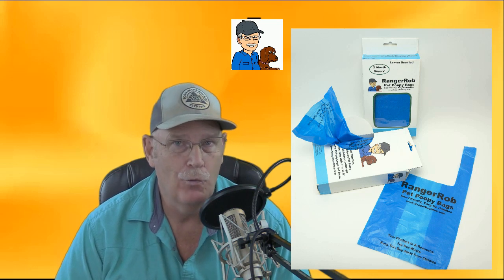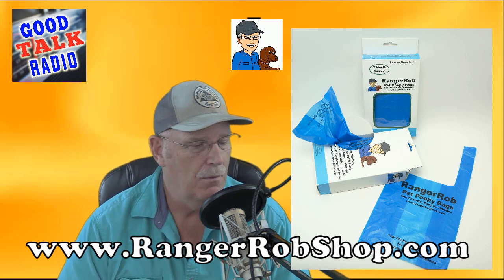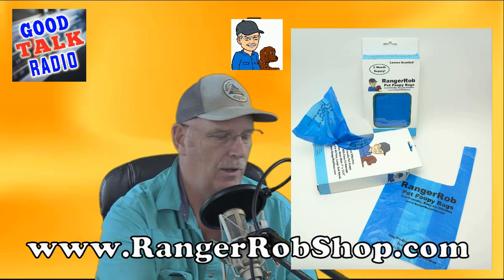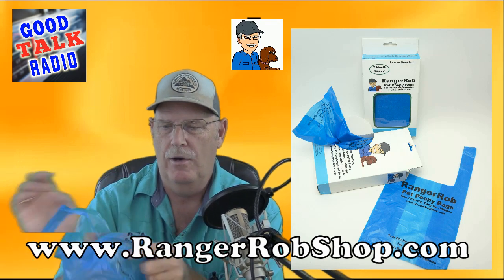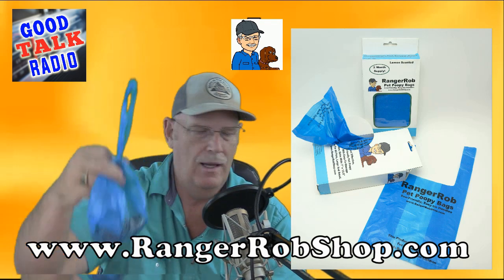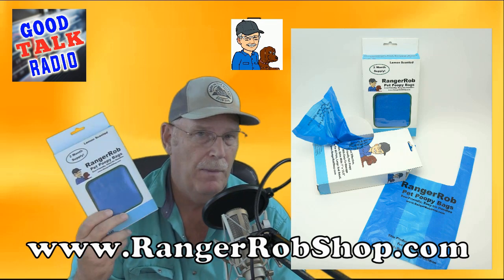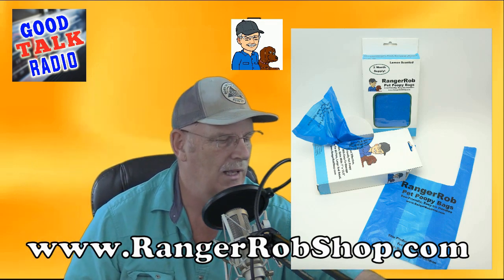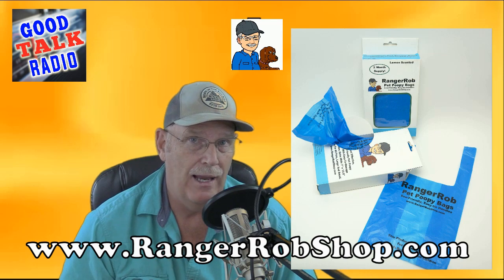Pet Waste Bags, By RangerRob™ , Lemon Scented, Eco-Friendly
Cost Effective, Eco-Friendly Pet Poopy Bags.

Responsible Pet Owners start with RangerRob™ Poopy Bags!
Always be prepared on your dog walks with RangerRob Poopy Bags. Because while everyone might love a friendly visit from our furry friends, nobody loves what gets left behind.

* Easy To Manage Handles, Strong Extra Wide 7" x 13.5" Bags.
* Bags are for All Pets, Large and Small.
* Quantity 120 per box, 2 Month Supply.
* Recyclable - Our packaging is made from 100% recyclable material.
* Make effortless knots with Wide Open Handles.
* Box transform the box into a handy dispenser.
* Lemon Scented.
* Our poop bags are made big enough for even the largest of dogs, and thick enough to ensure there are no messes. Also great for cat litter boxes.

Stick your hand in the bag
Pick up waste
Reverse the bag over your hand & tie

Rangerrob Poopy Bags On Rolls & Fabric Dispenser:

Rangerrob Poopy Bags, Rolls Only Refills:

RangerRob Original Sheets:

Rangerrob Pet Poopy Bags is owned by Cutting Edge Enterprises, LLC. - Trademark Pending.